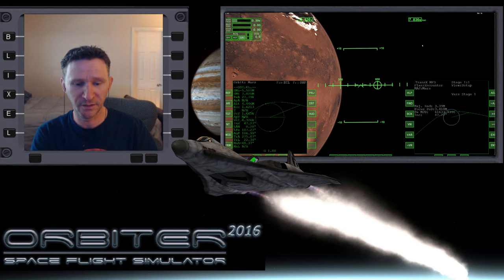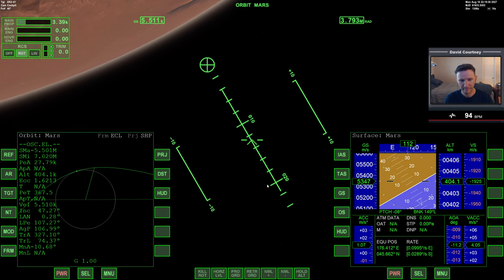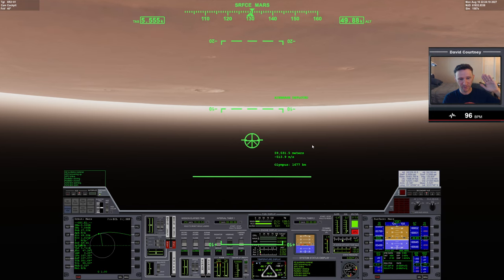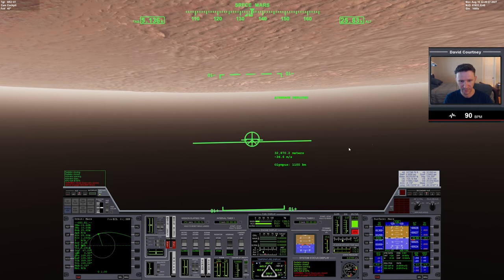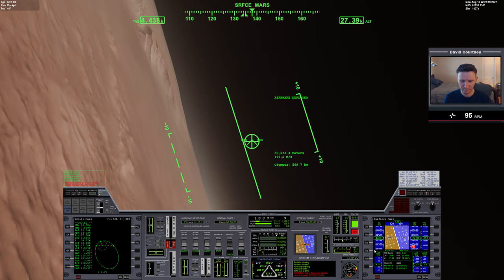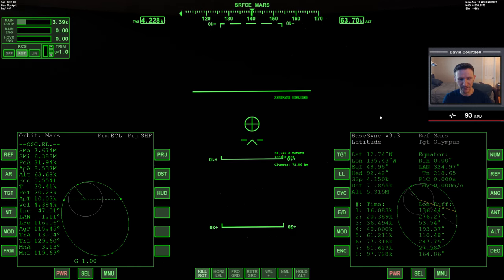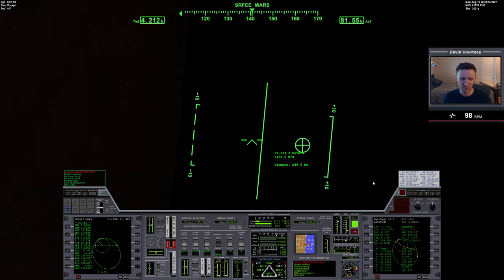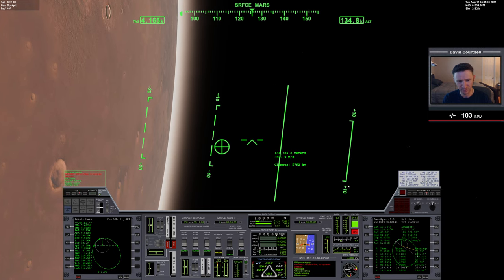Orbiter 2016 - [Part 7] XR2 Earth to Mars Base (The Do over Mission)